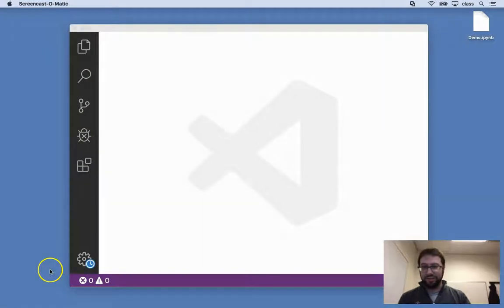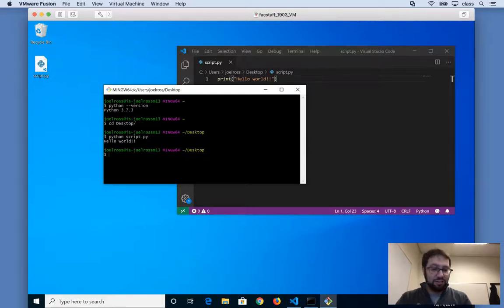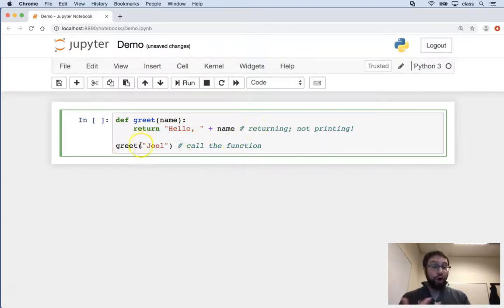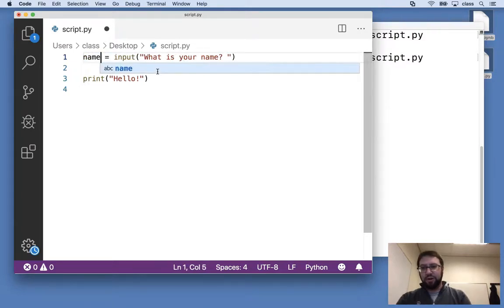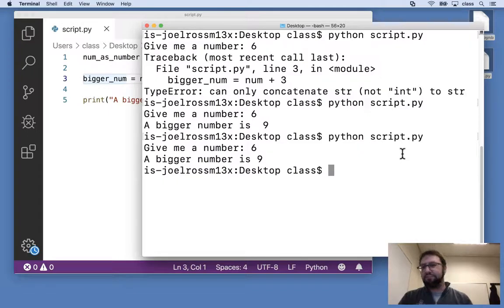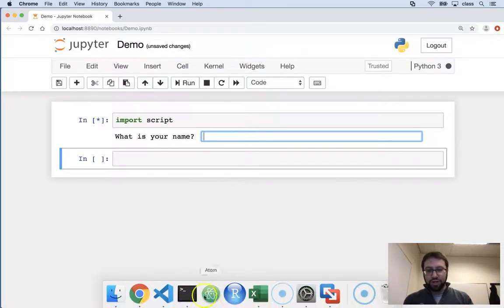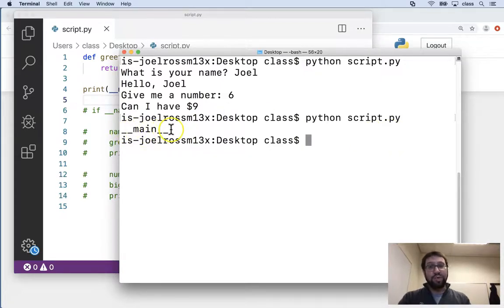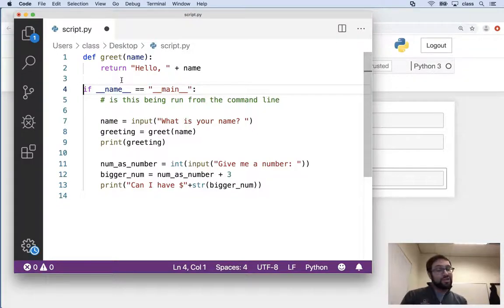IMT511 03-02 Python Scripts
This video demonstrates how to write Python scripts and execute them on the command line.